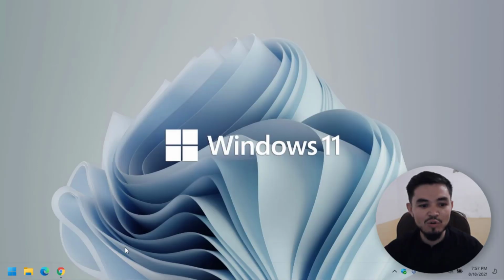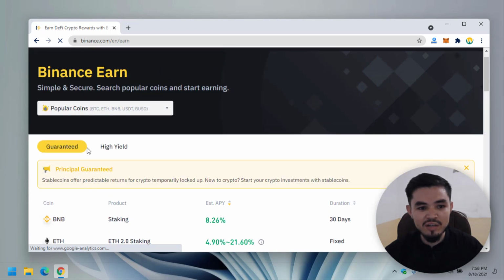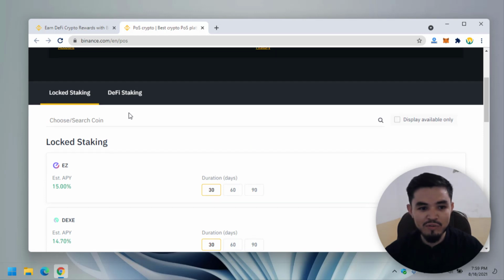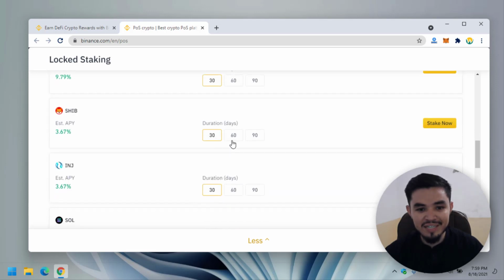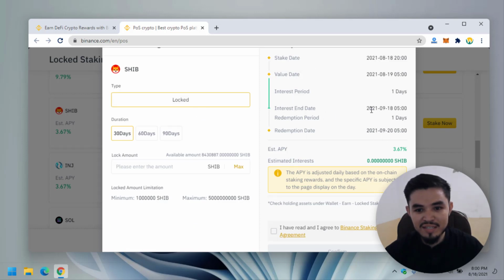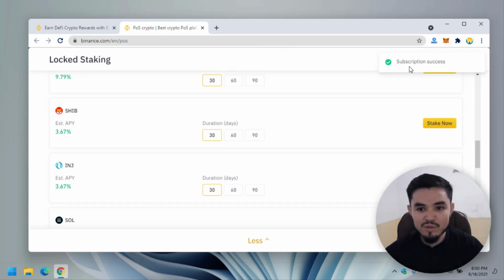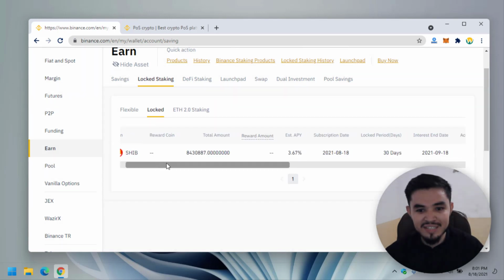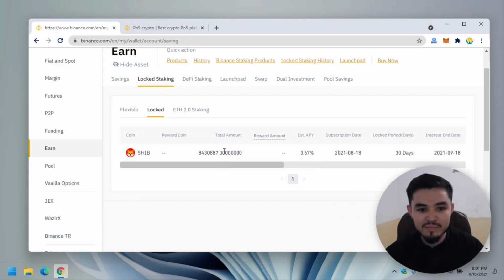How to Stake Shiba Inu on Binance to Earn Daily Profit - (Binance Tutorial)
In this video, I will show you How to Stake Shiba Inu on Binance to Earn Daily Profit - (Binance Tutorial).

00:00 Intro
00:10 Starting
01:27 Open Binance and log in
01:48 Stake Shiba Inu
04:12 Check your coin on staked place
05:35

If the video was useful, Don't forget to 👍Like the Video